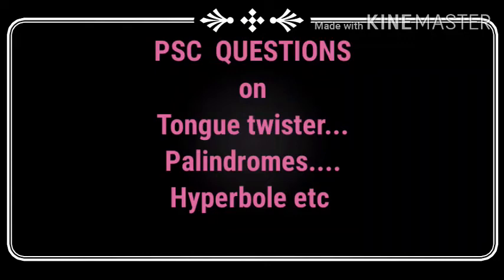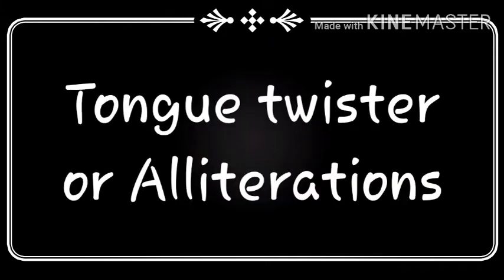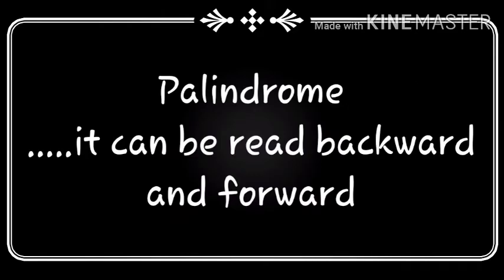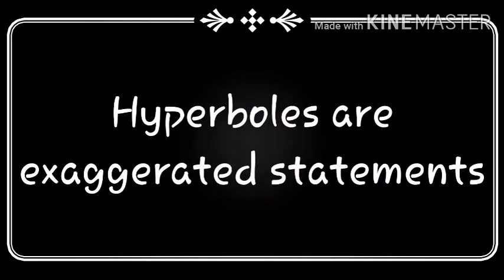02-02-2020 is palindromic Thin as a toothpick is Hyperbole.....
She sells seashells on the sea shore
Betty Batter bought some butter
but the butter was too bitter.
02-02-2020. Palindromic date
Malayalam. palindrome